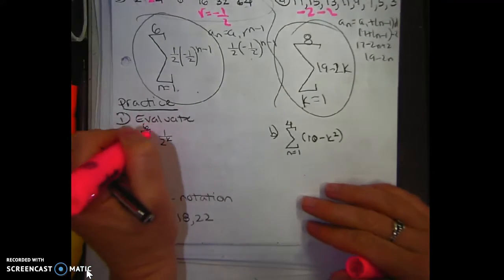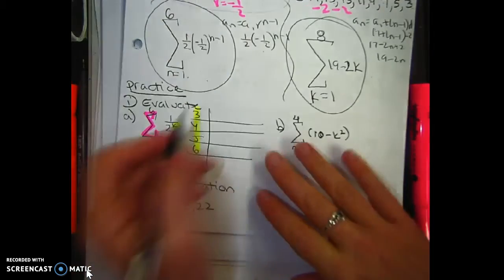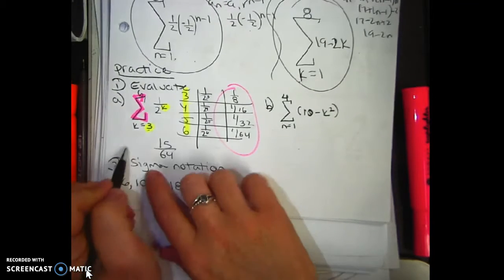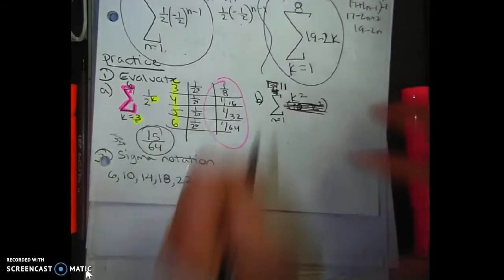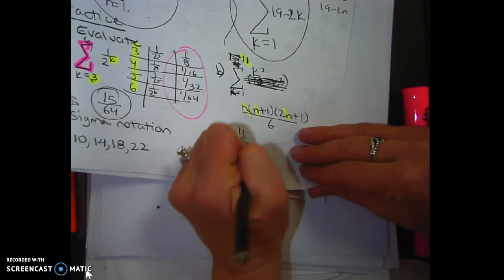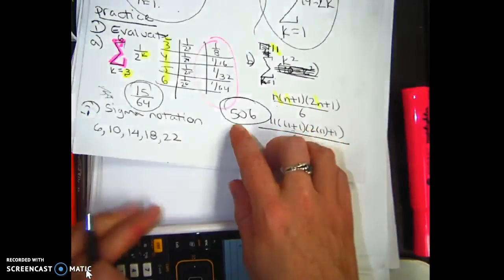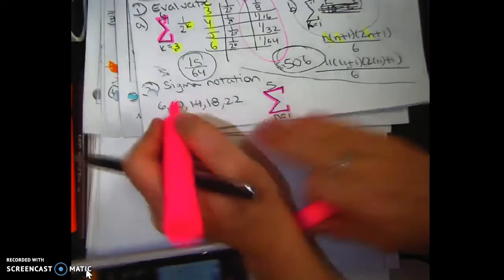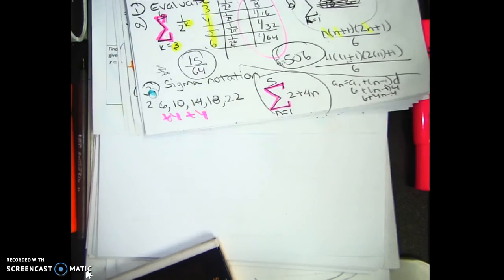Monday Practice Problems (Summation Notation)